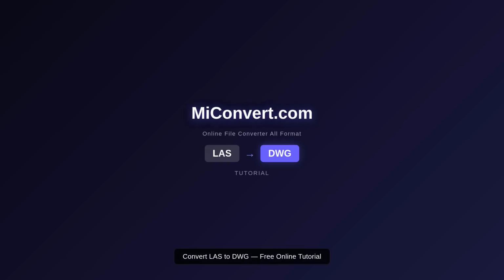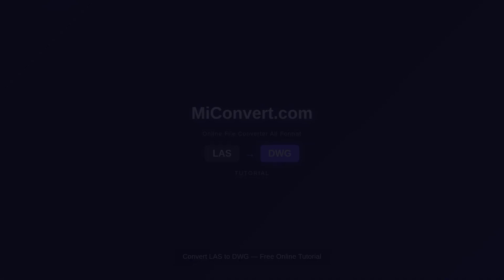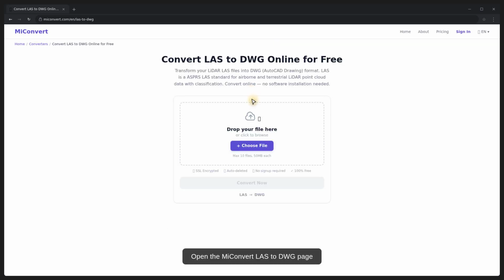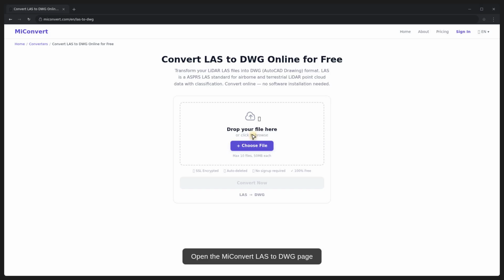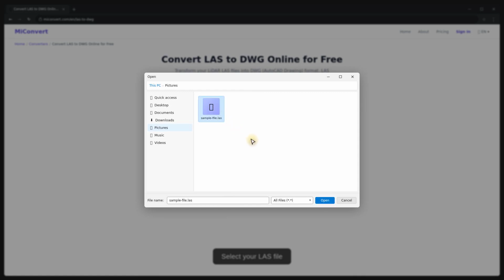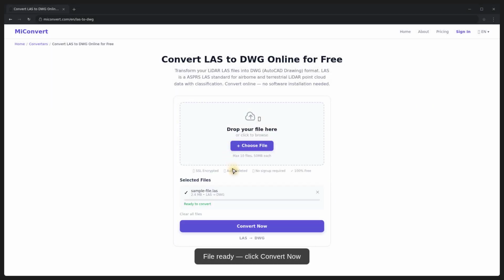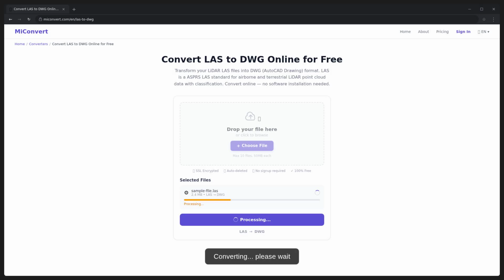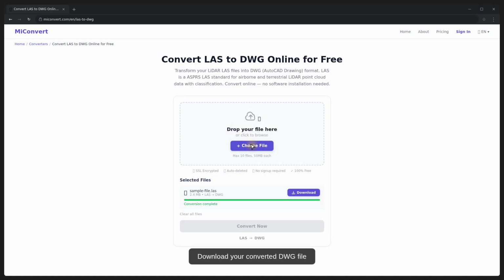Tips to Convert LAS to DWG on PC & Mobile Without Apps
Changing a LAS file to DWG has never been easier! Watch this detailed guide on how to do it completely free right in your web browser.

⏳ Video segments:
0:00 - Introduction
0:06 - Searching for the MiConvert tool
0:14 - LAS to DWG conversion interface
0:20 - How to put the LAS file onto the web
0:28 - Quick convert click
0:35 - Waiting for a few seconds...
0:41 - Finished and downloading the DWG file
0:48 - Subscribe to support the channel